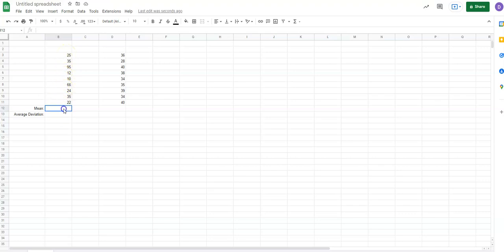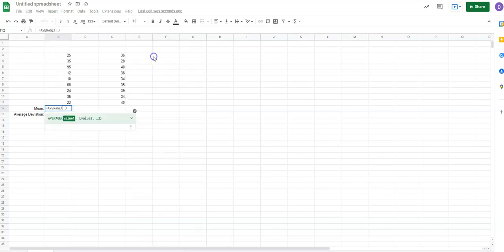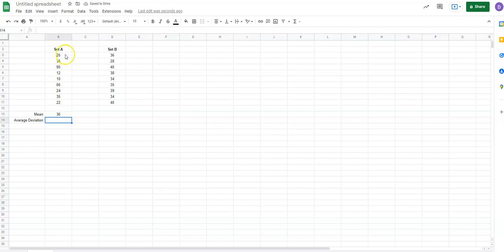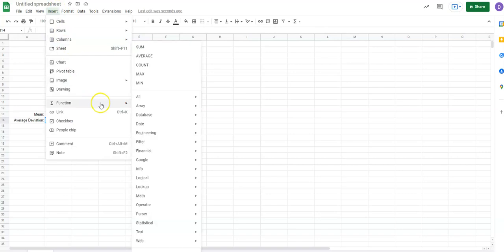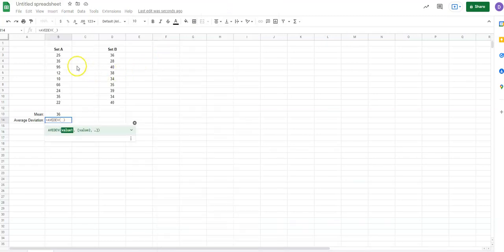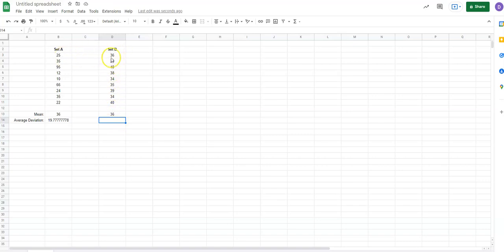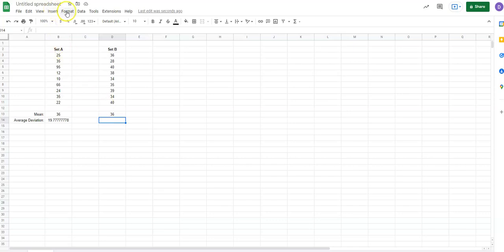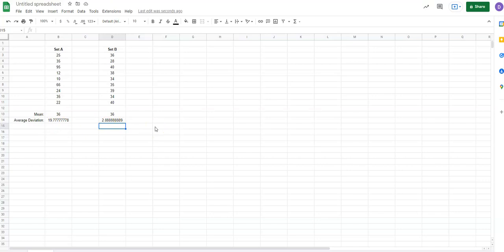How to use Google Sheets to Calculate Average Deviation